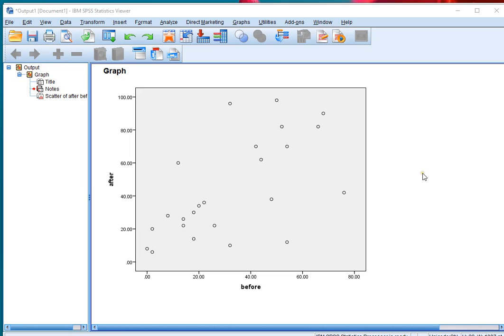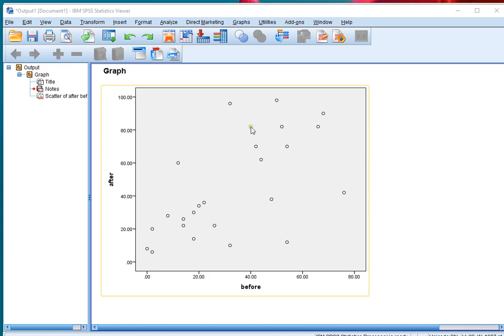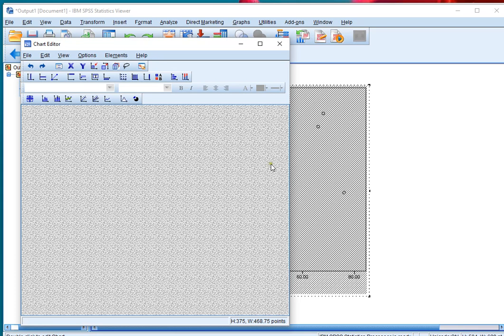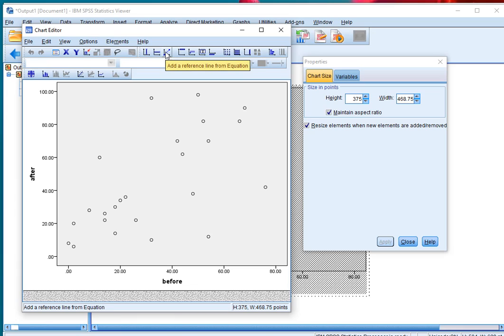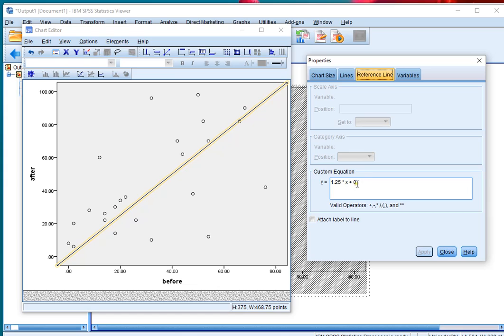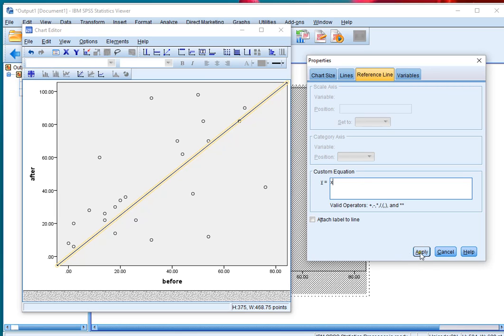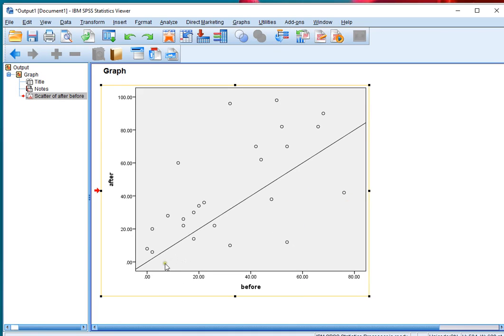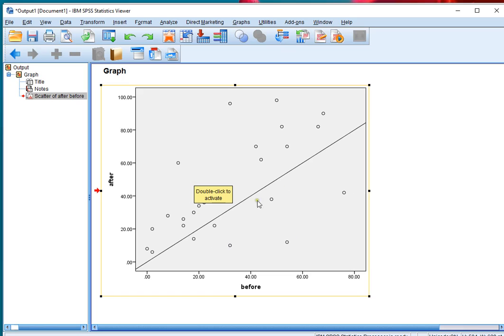SPSS - Scatterplot reference line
Instructional video on how to add a reference line to a scatterplot (see my other videos on how to create a scatterplot itself).